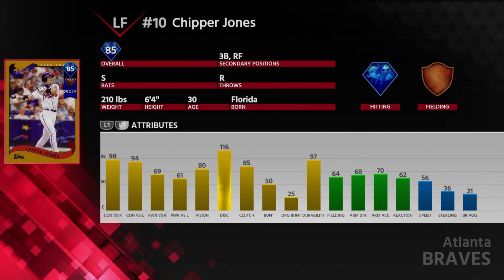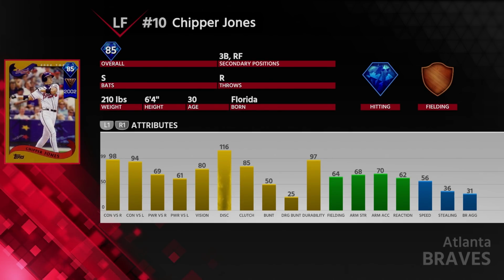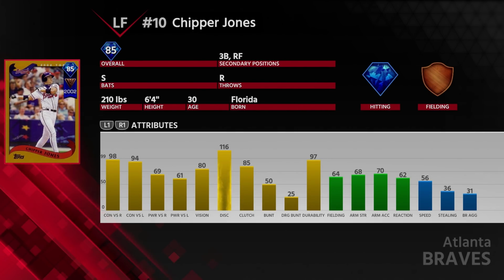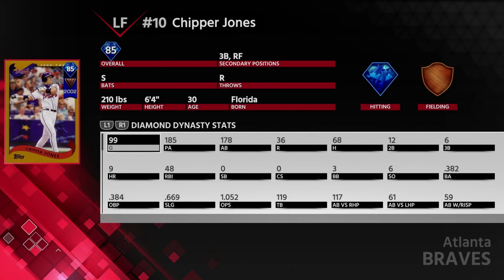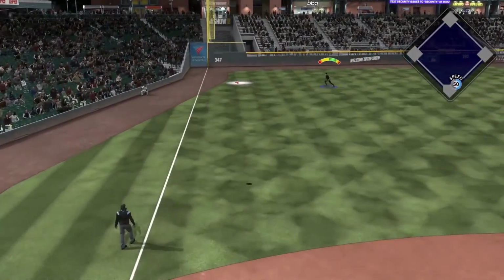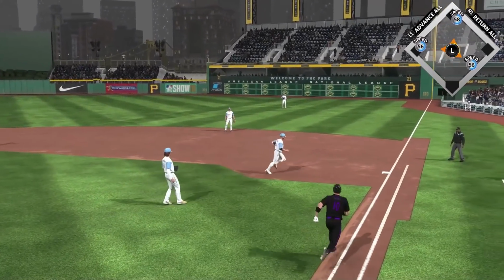DIAMOND CHIPPER JONES REVIEW! MLB THE SHOW 18 DIAMOND DYNASTY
Today we review Chipper Jones in MLB The Show 18. Will he be a hole in your lineup or will you want to fill your whole lineup with Chippers?